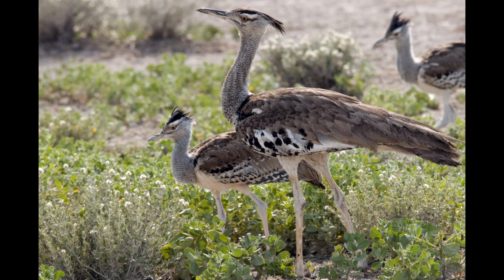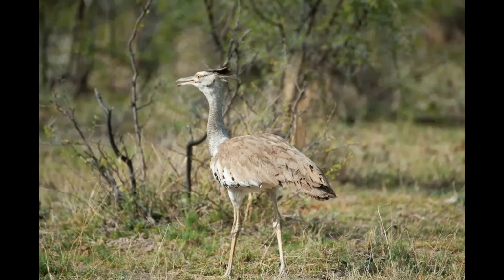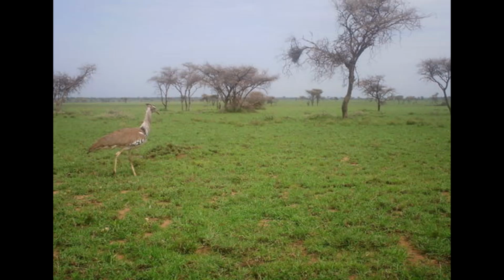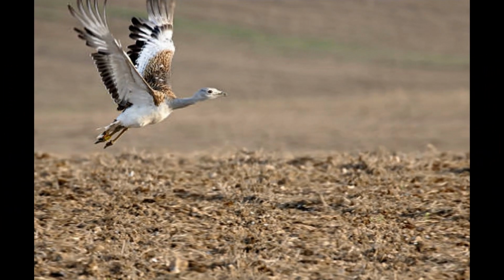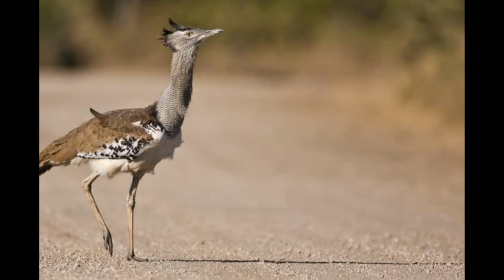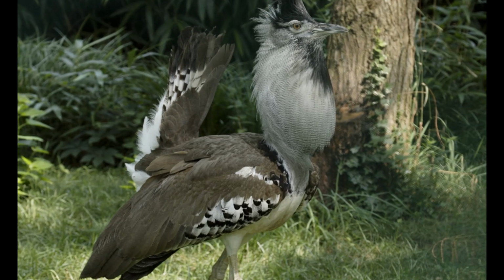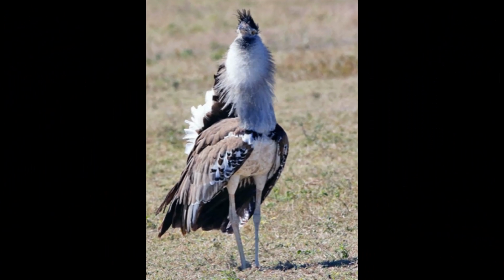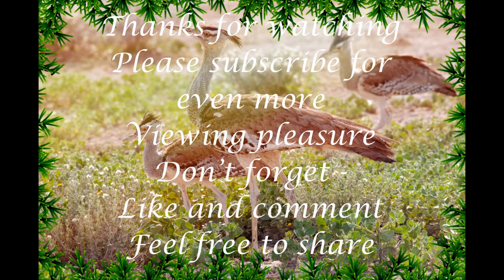The Kori Bustard is widely distributed across sub Saharan Africa